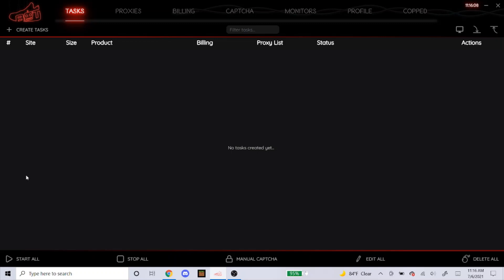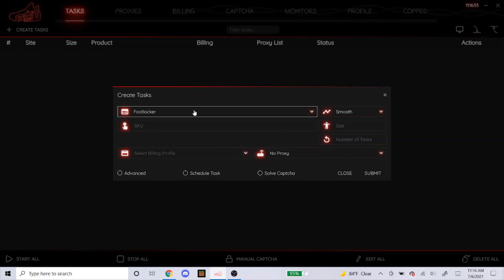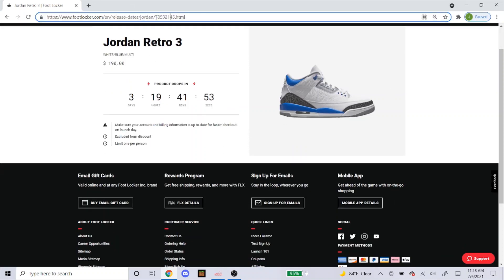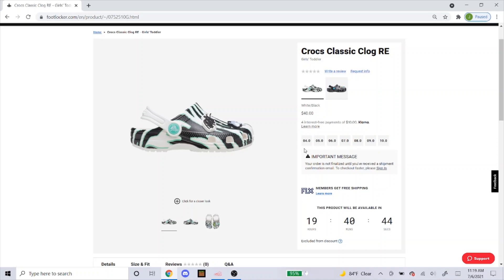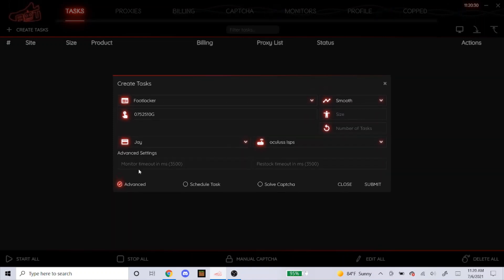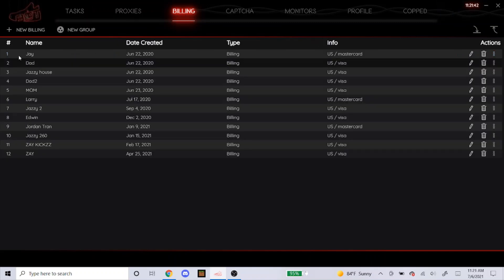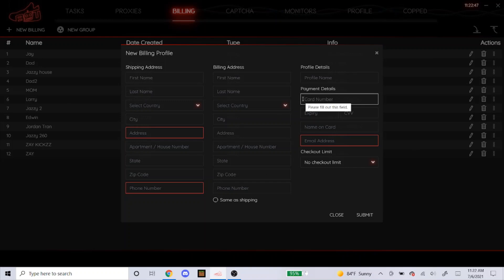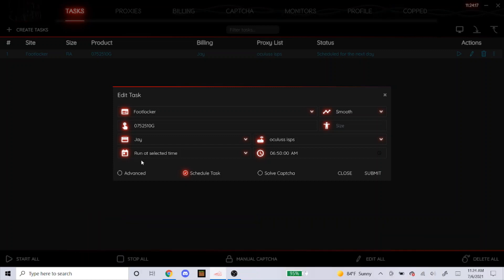NSB FOR BEGINNGERS: HOW TO MAKE TASKS ON FOOTSITES & HOW TO AVOID ORDER CANCELLATIONS! JULY 2021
Hello everyone, this video is mainly for beginners getting started on NSB. I show you guys how to make tasks for footsites (Footlocker, ChampsSports, Footaction, Eastbay) and some way to avoid your orders being cancelled.